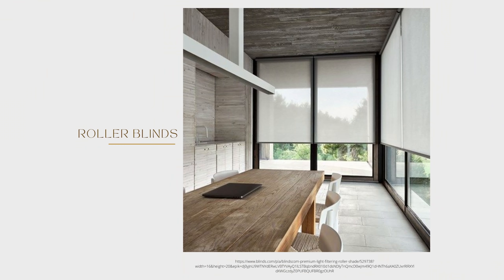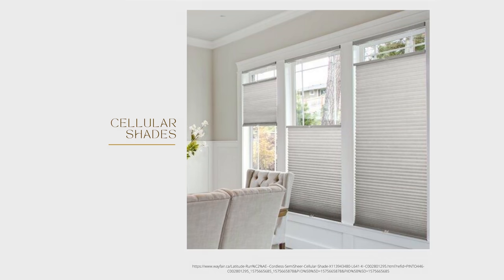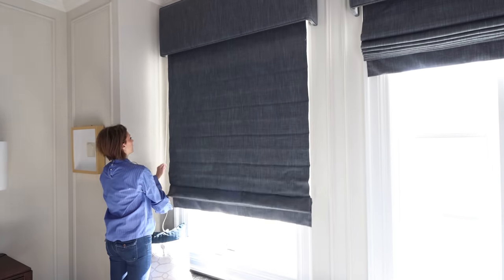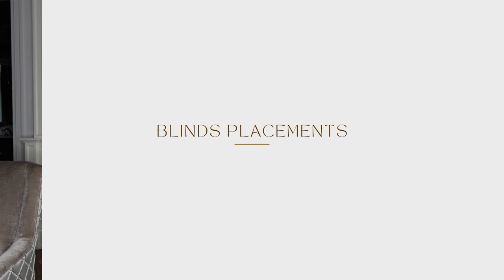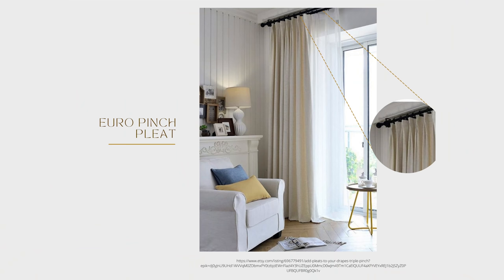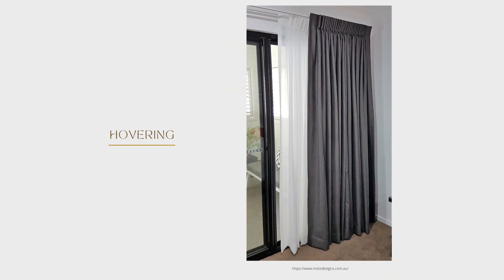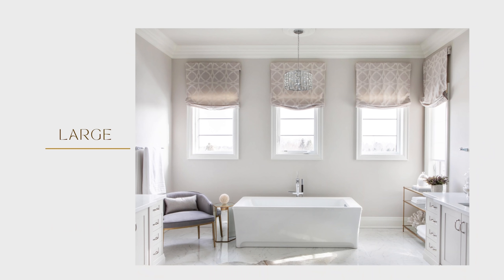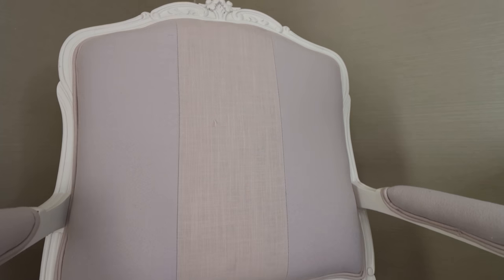Drapery Basics | What You NEED To Know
Designer Miriam Manzo discusses the five basic things you need to know when selecting drapery for your home.

Faux linen curtains with blackout lining

Room darkening velvet drapery panel

Cordless room darkening roman shade